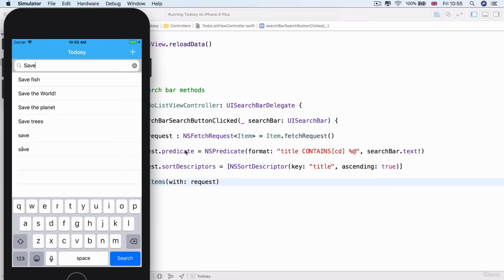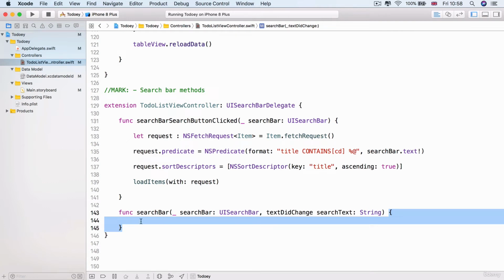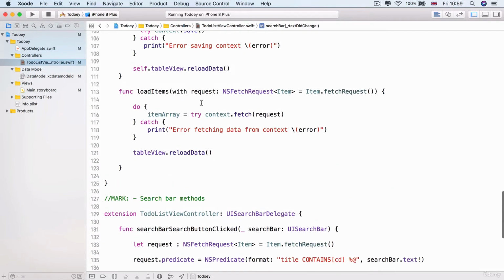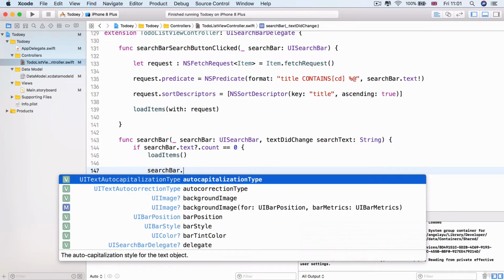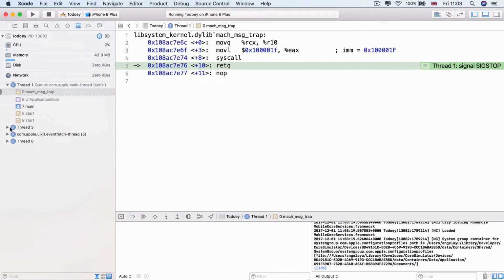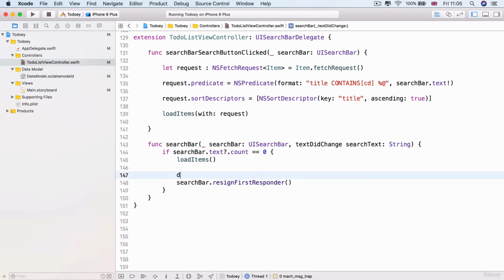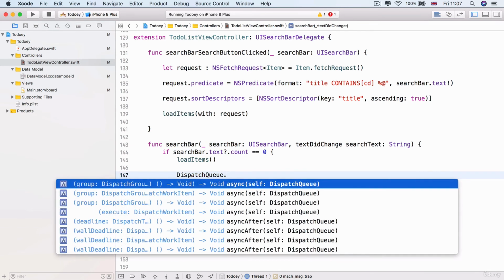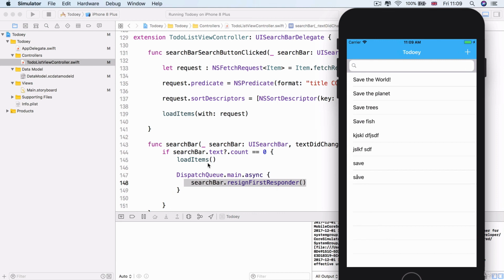257 How to Go Back to the Original List